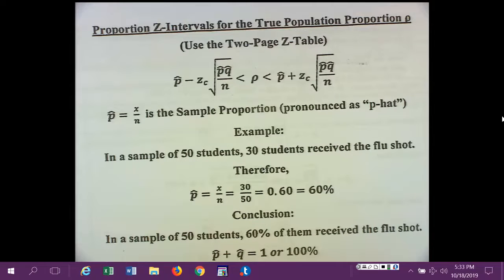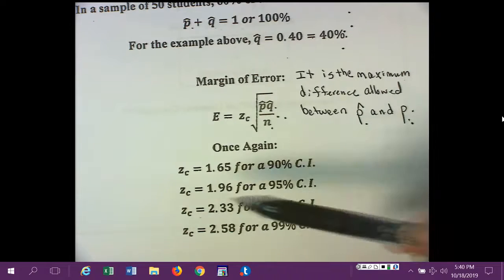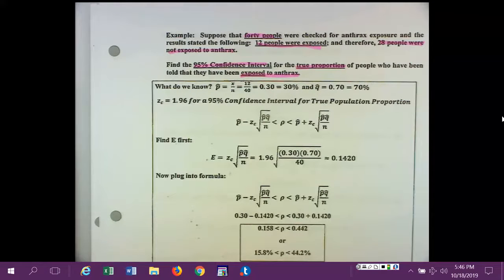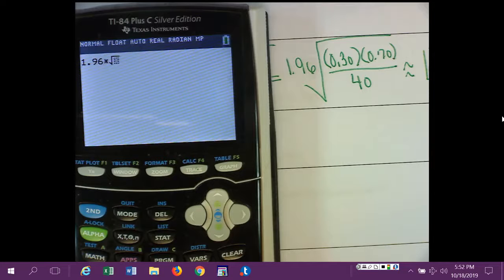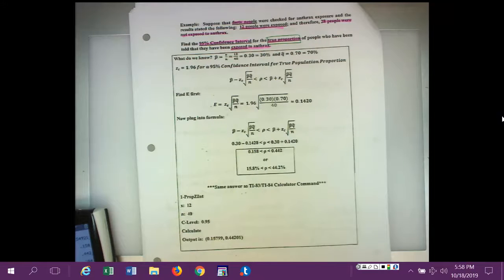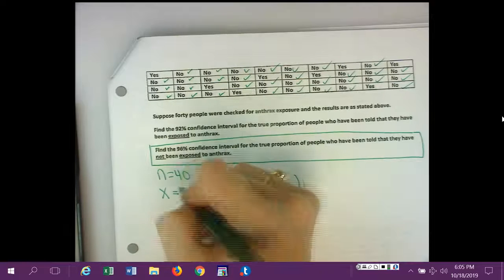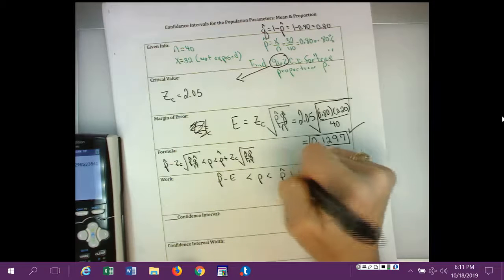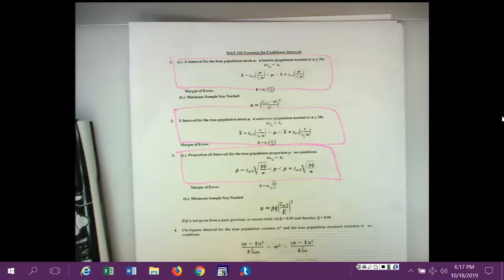Proportion Intervals (Z-Intervals) for the True Population Proportion